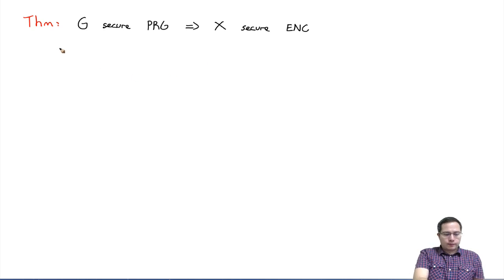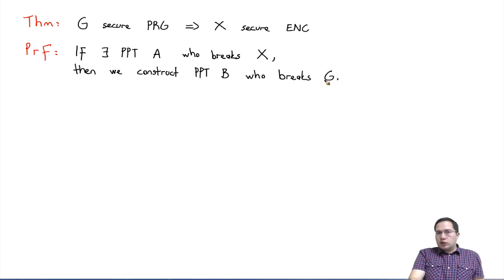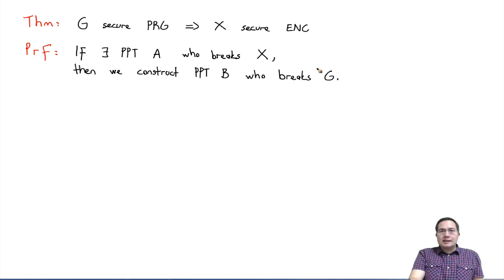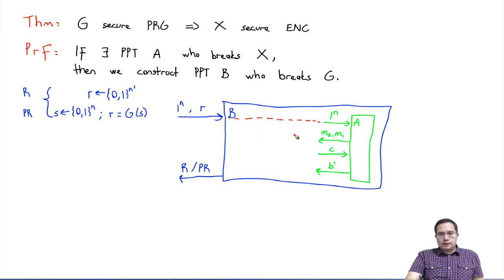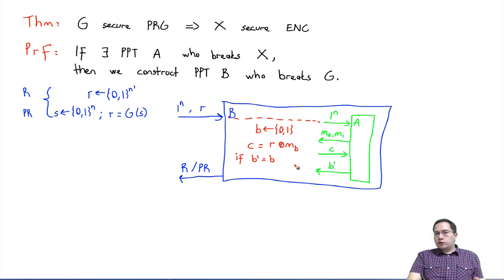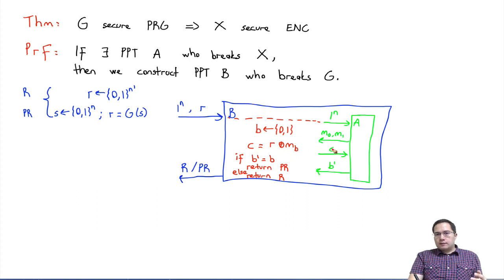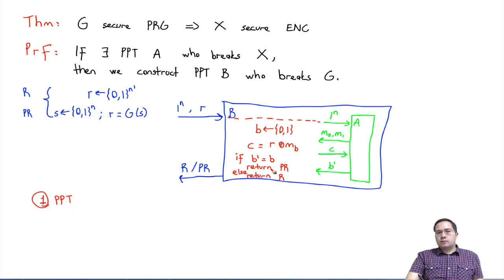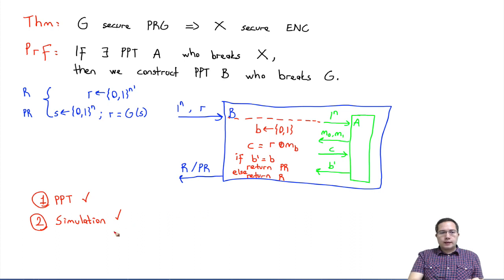Lecture 6: Reduction Proof Example - PRG based Encryption